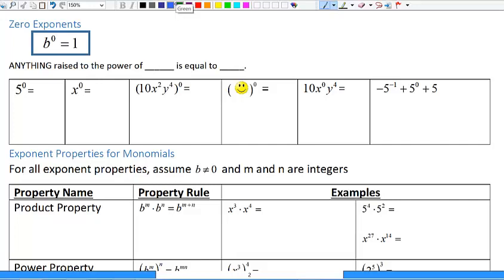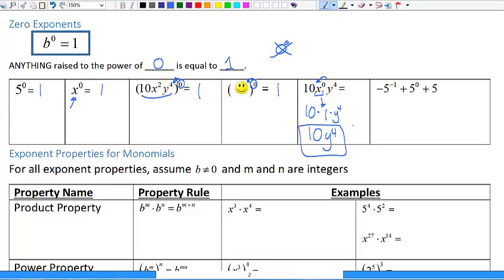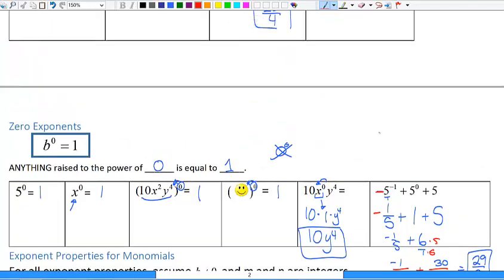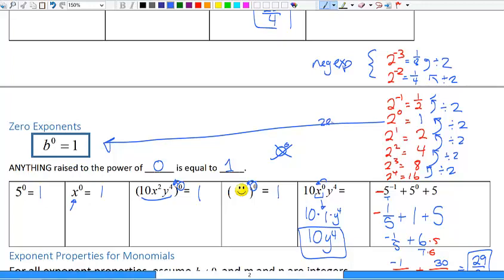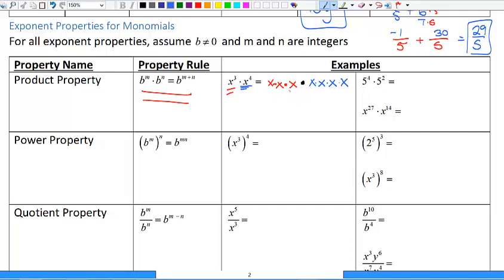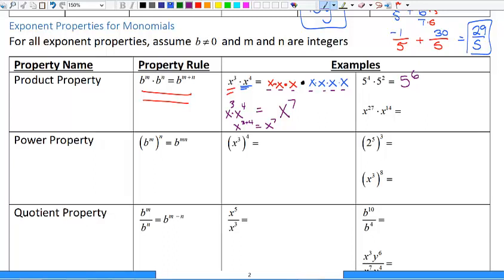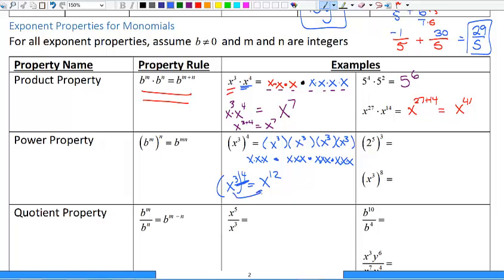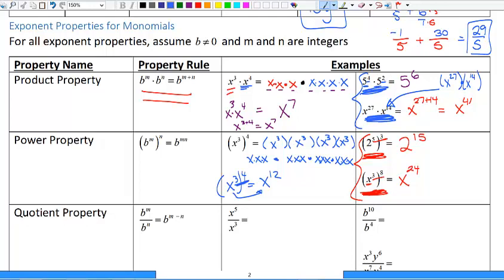0314/1314 Lesson 12 Part 2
Exponent Rules and Simplifying Monomials